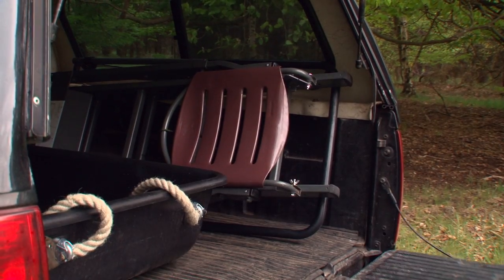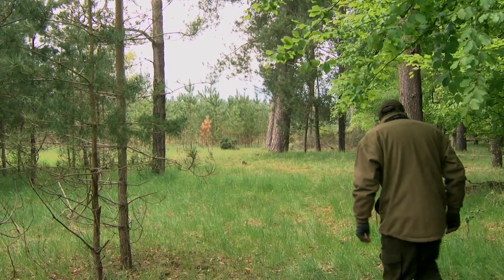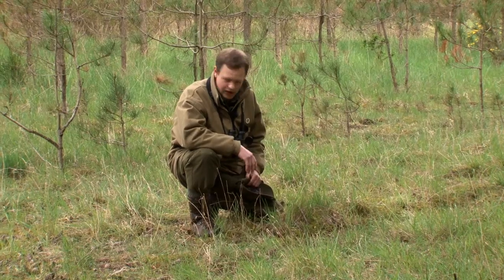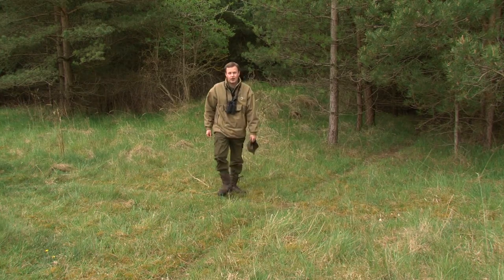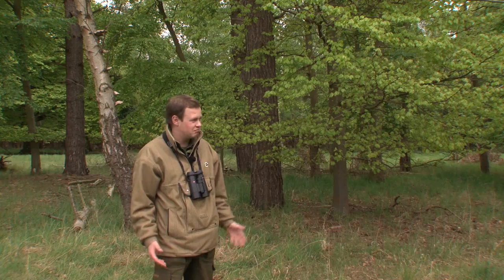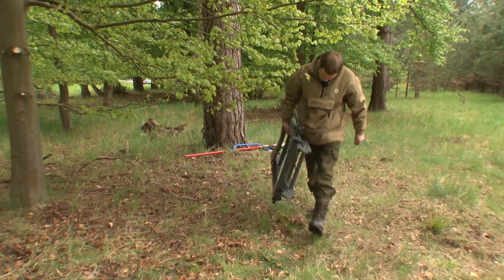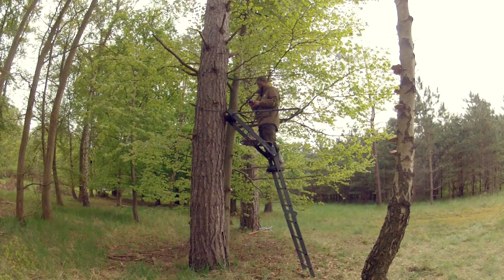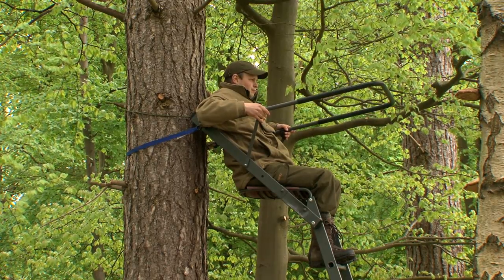The Portable High Seat - deer stalker's toolkit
BASC Deer Officer, Lewis Thornley demonstrates the process of setting up a portable high seat. See him choose a location, prepare a location and safely install the seat.
) and see The Deer Initiative website for the high seat best practice guide